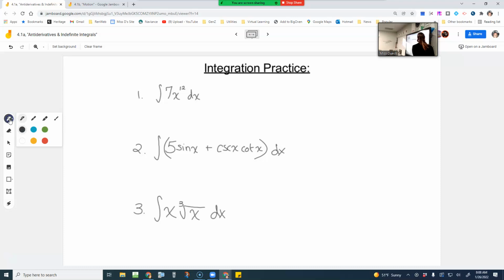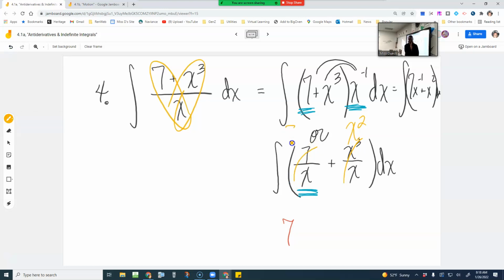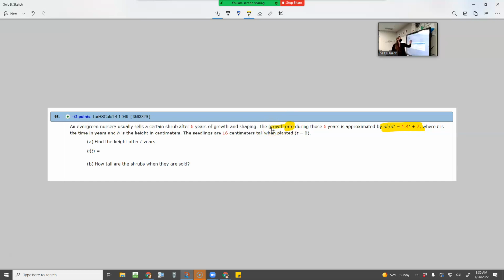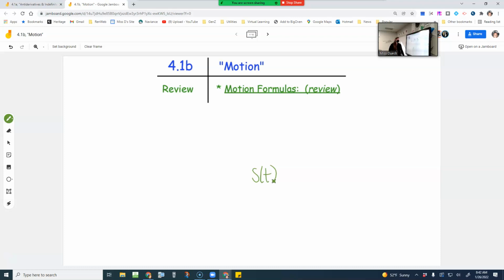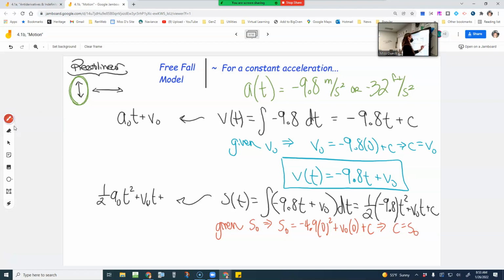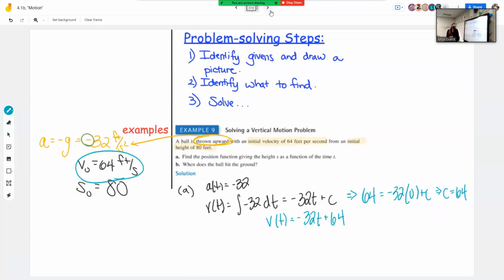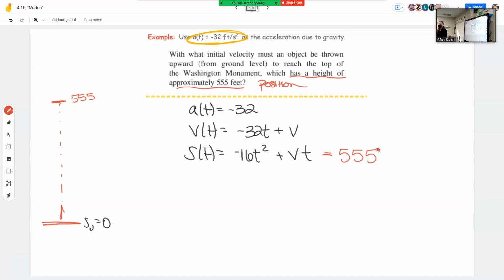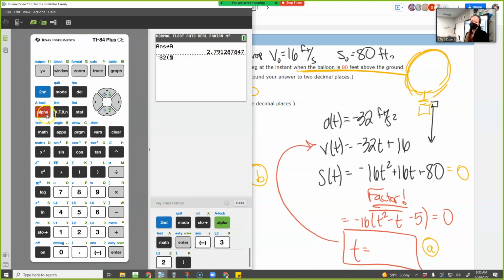CalcAB 4.1b, Motion, 01.26.22